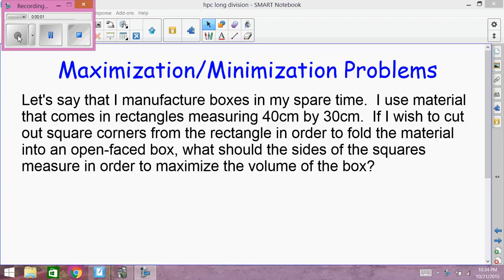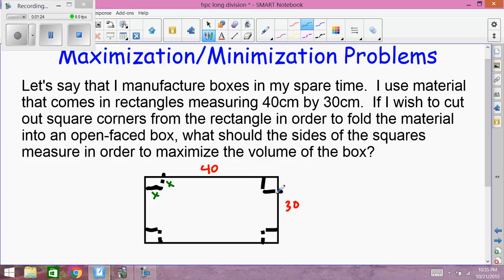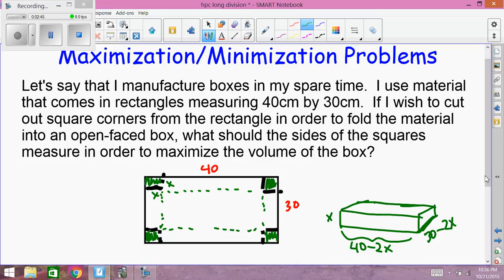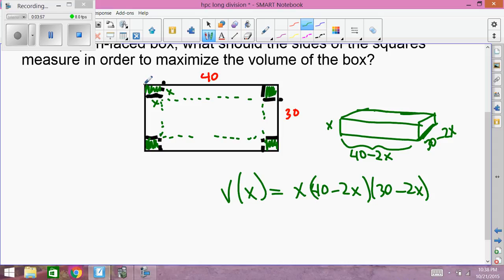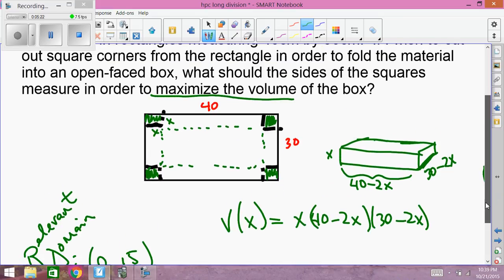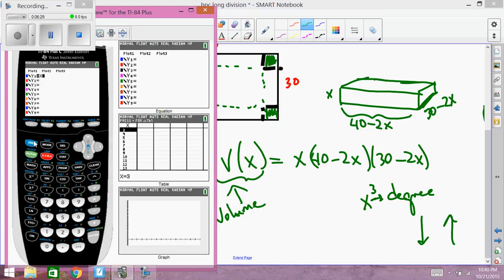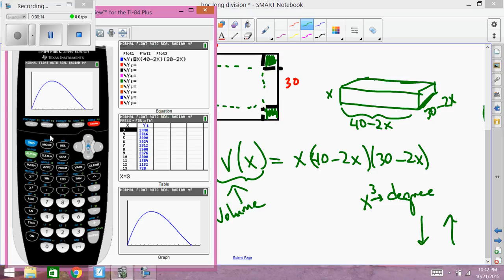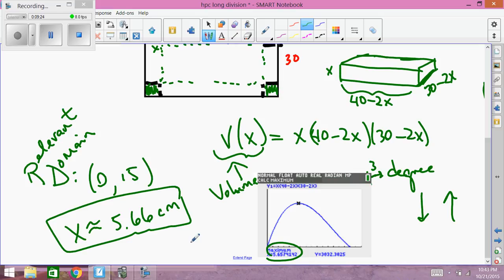box maximization problem